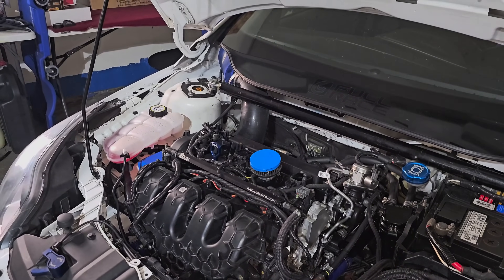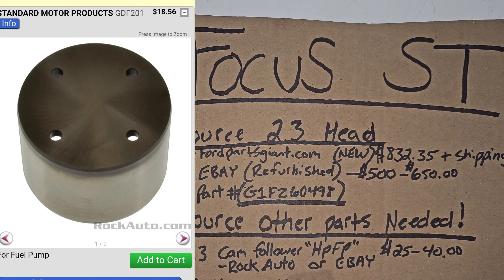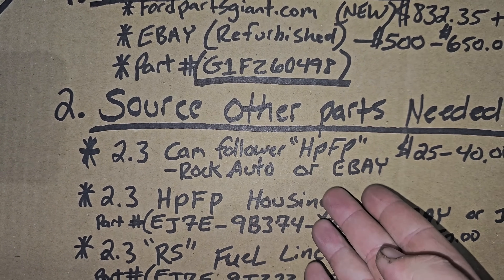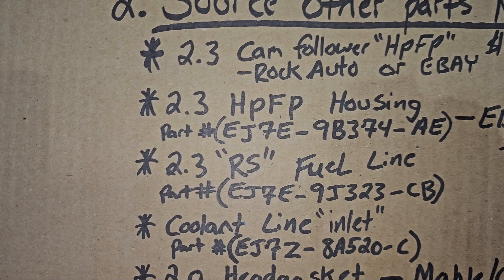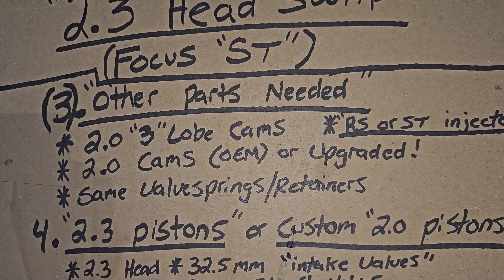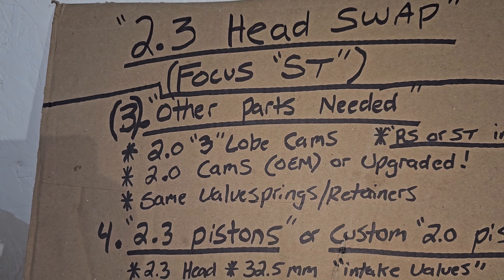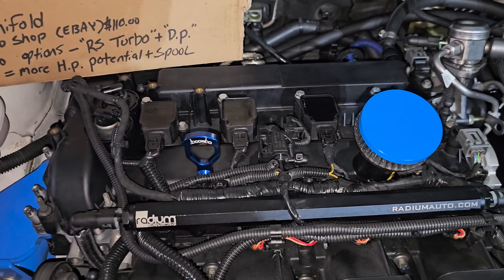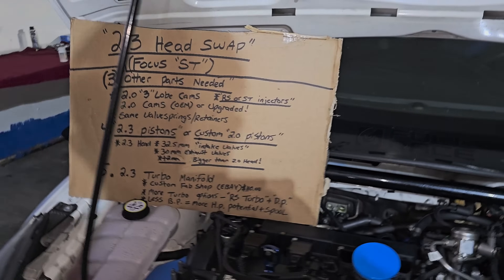Focus ST - How to RS Head Swap a ST | *The Easy Way* | (Full Breakdown)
Focus ST How to Series:

*This is the Full breakdown of how to do a 2.3 ecoboost Head Swap on a mk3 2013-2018 Focus ST.
**This video explains everything you need to make the swap work!  Other than that, it's a basic install, custom tuning is definitely needed!

OR